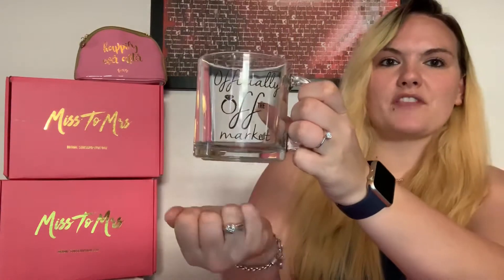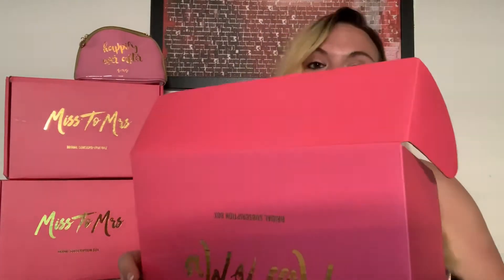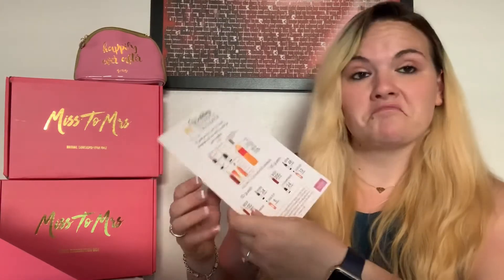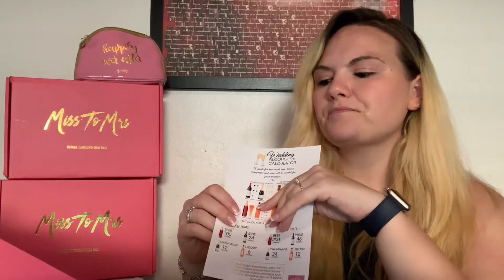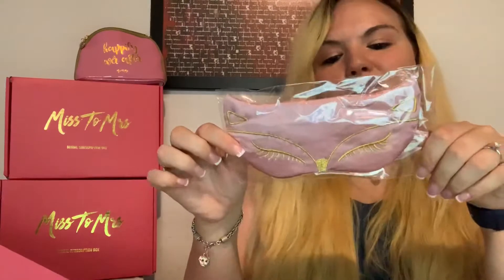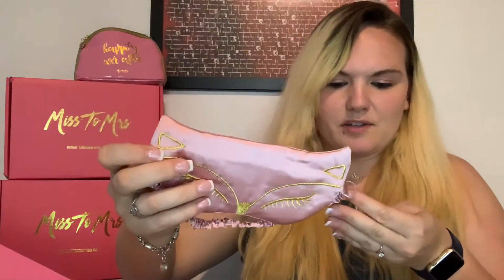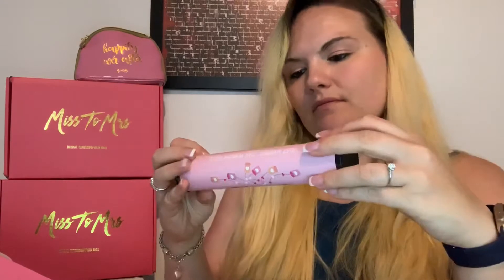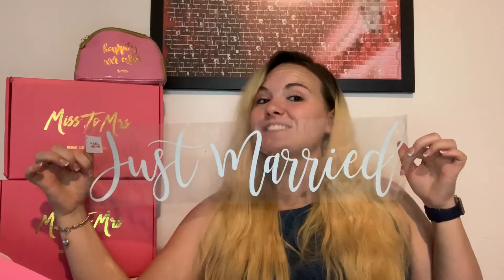UNBOXING another awesome Miss to Mrs Bridal Box!!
Super excited to be unboxing another awesome Miss to Mrs Bridal box with you!!

Perfect gifts for the bride to be!!!

3/6/8 month subscriptions available with options for 2020 weddings and month to month!

Follow me at InsiderGurl on Instagram for photos and updates as well!!